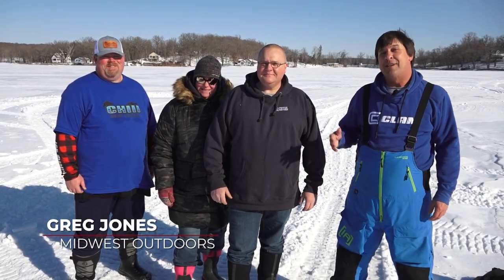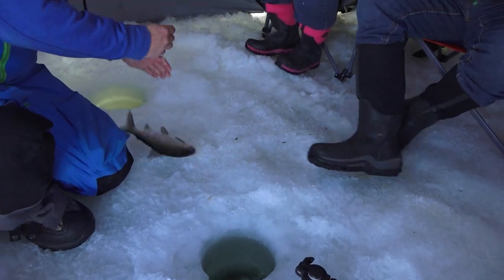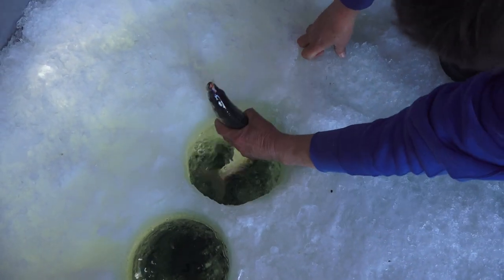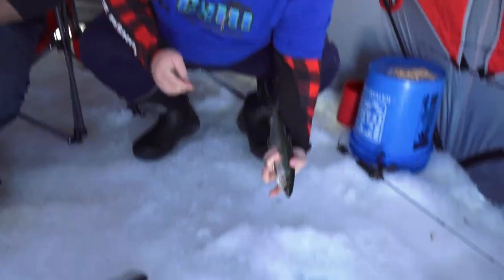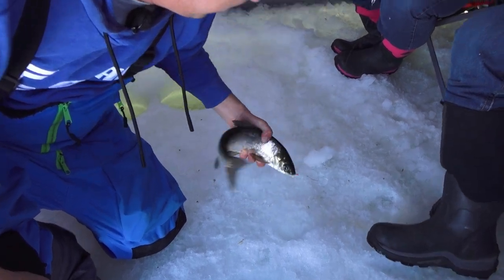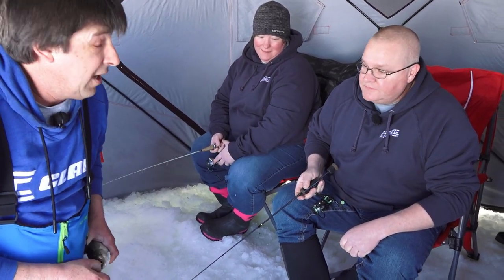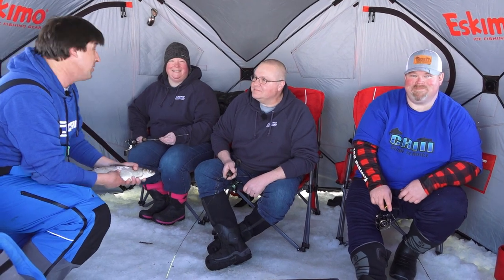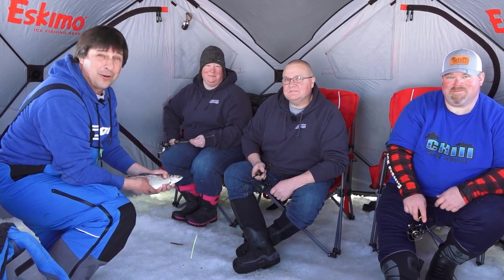Tulibee Tactics and How to Self Rescue a Stuck Vehicle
Greg Jones is with the creator of the Arctic Anchor to target tulibee on Loon Lake, and learn about how to self rescue a stuck vehicle.